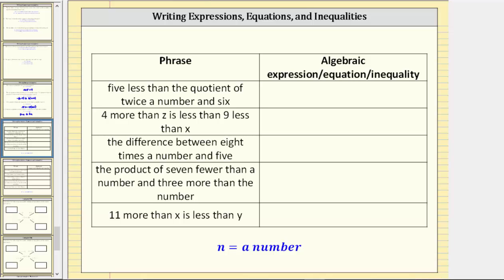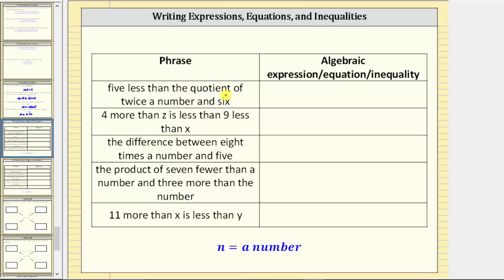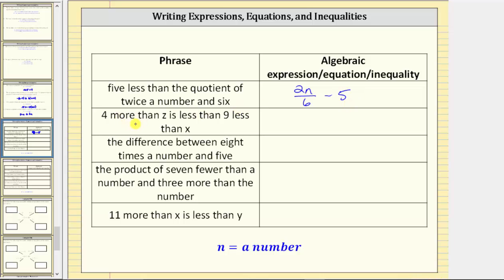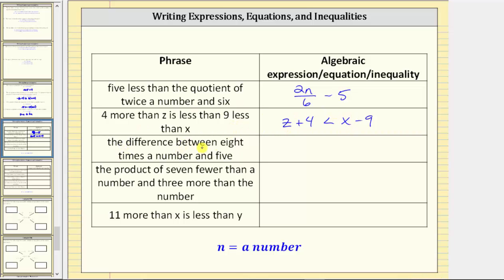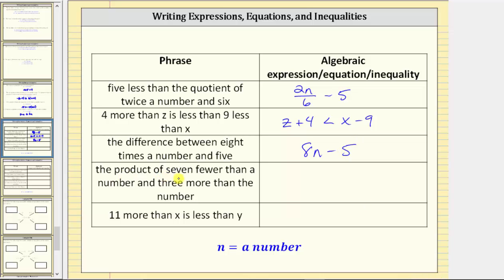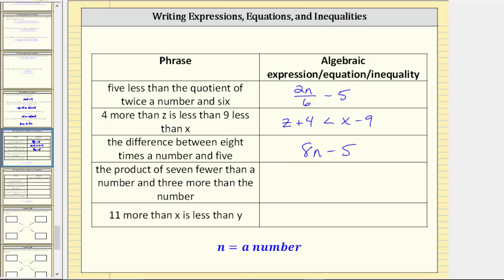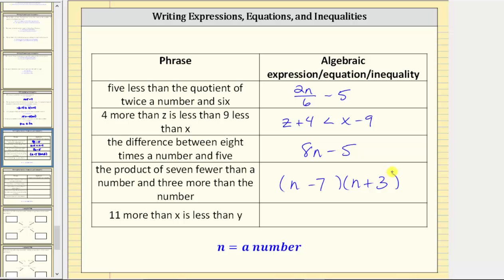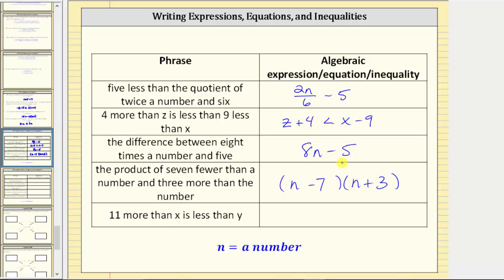Writing Expression, Equations, or Inequalities from Statements 1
This video explains how to write an expression, equation, or inequality to match a given statement.